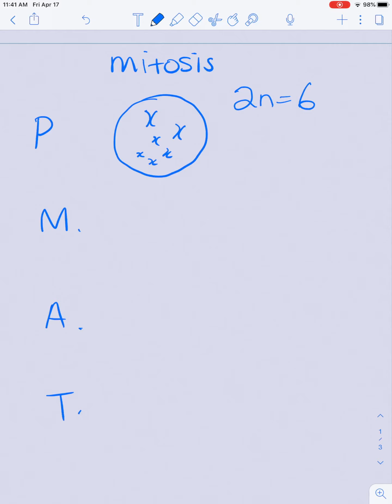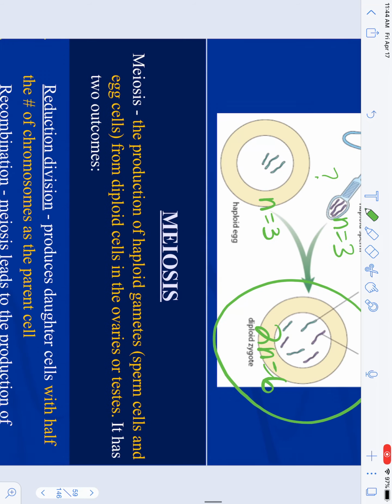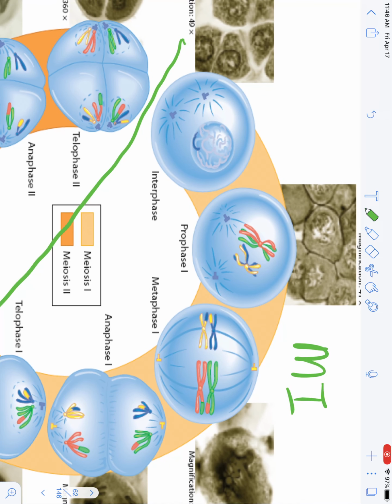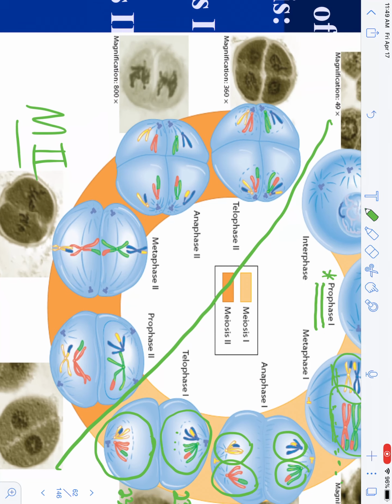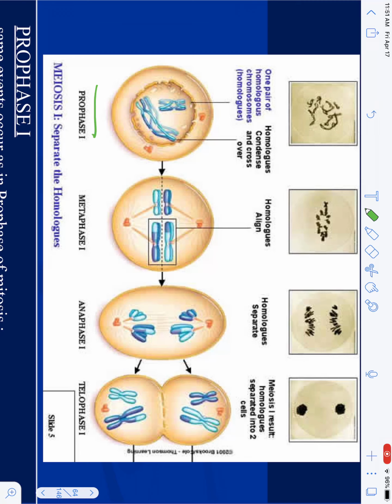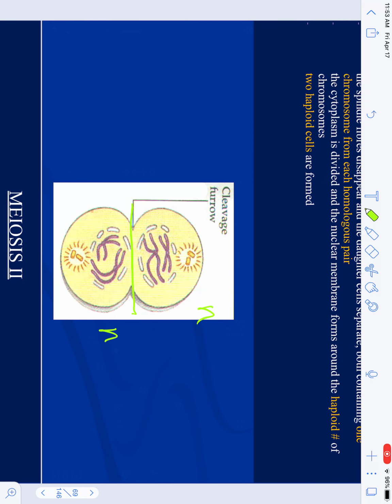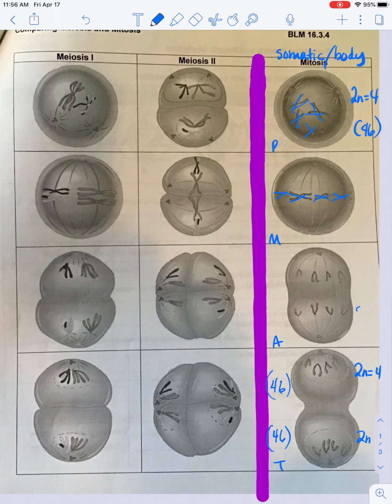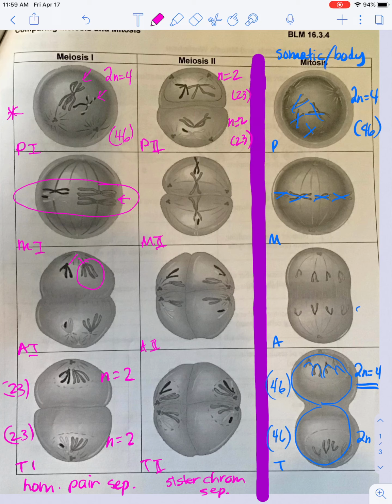B30 Ch 16.3 Meiosis video lesson part 1